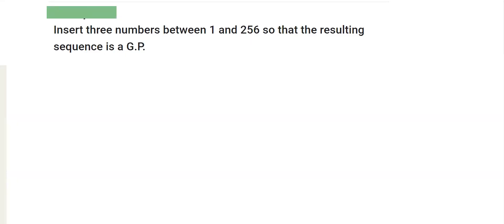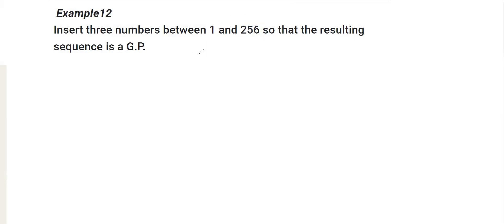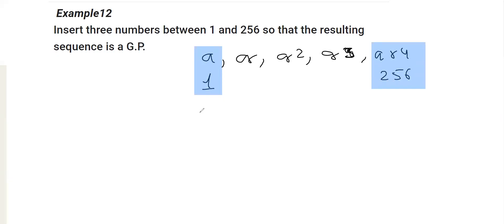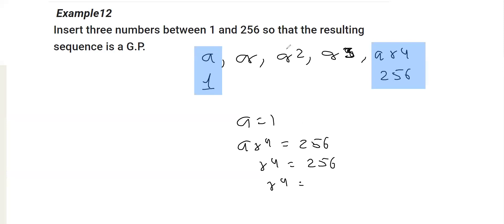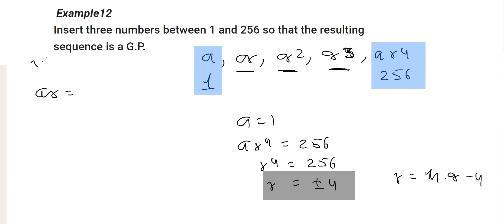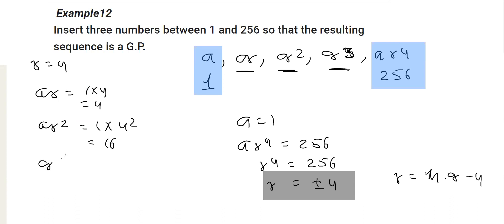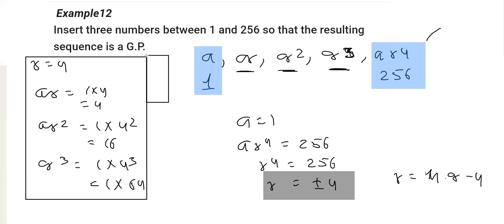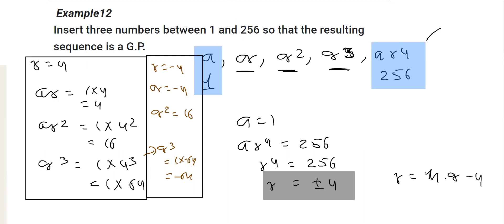Example12 Insert three numbers between 1 and 256 so that the resulting sequence is a G.P.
Example12
Insert three numbers between 1 and 256 so that the resulting sequence is a G.P.